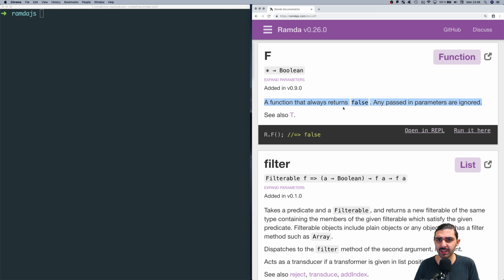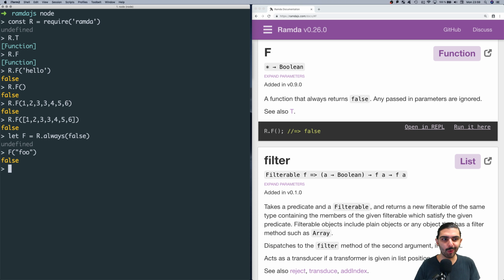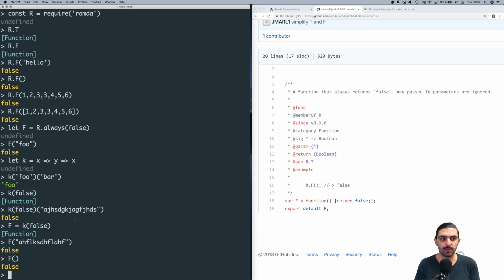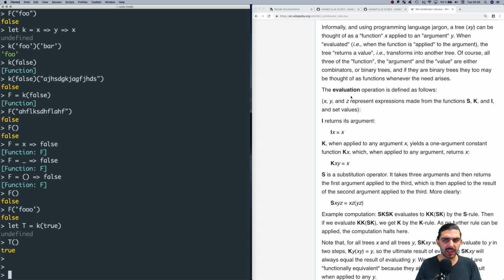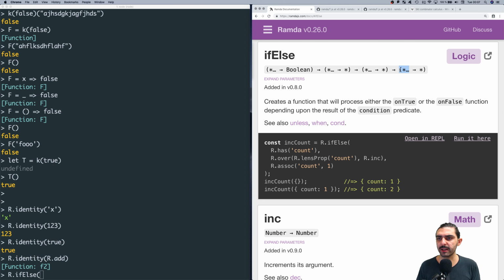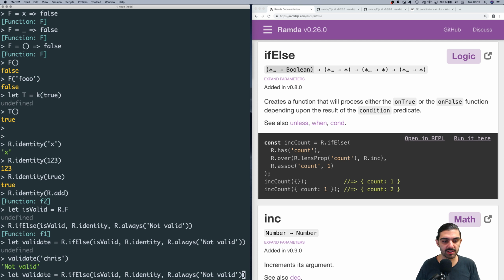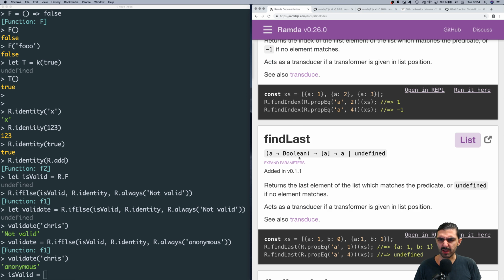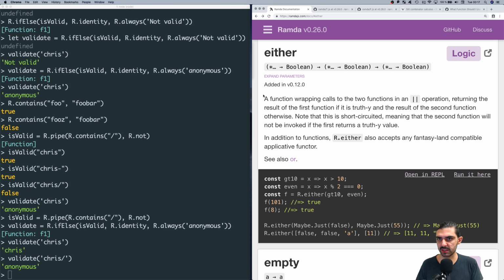Ramda JS Tutorial – Part 39 (T, F)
The FALSE and the TRUE function.

Exploring all the functions of the JavaScript library Ramda JS and learning functional programming along the way.

👾 In this video:
R.F (false)
R.T (true)
R.ifElse
R.identity
R.always (k, const)